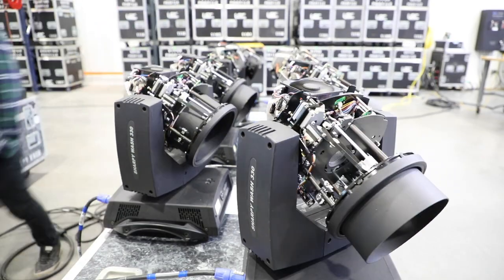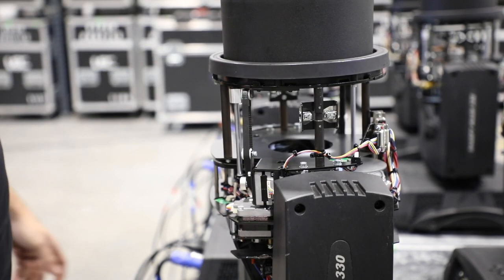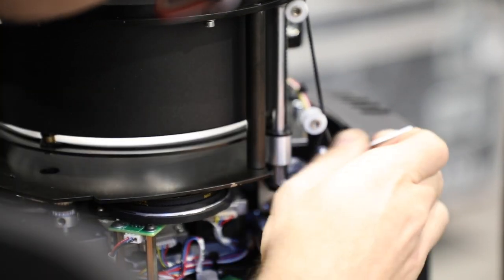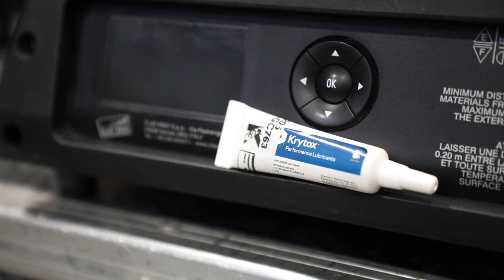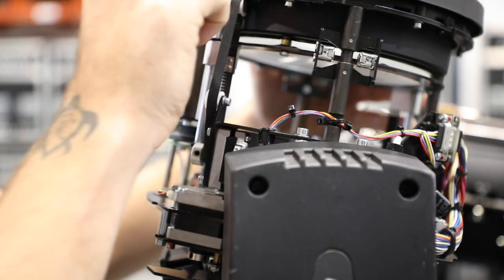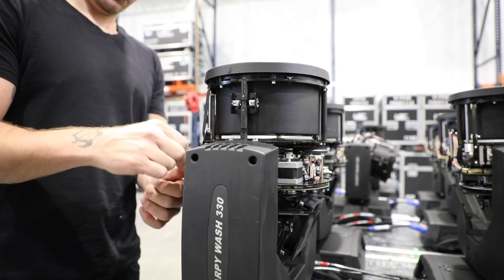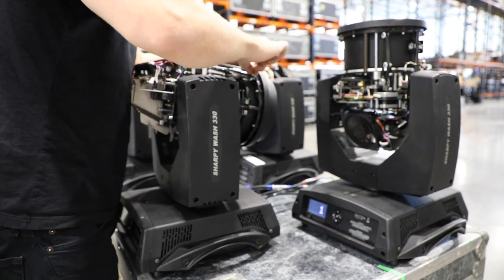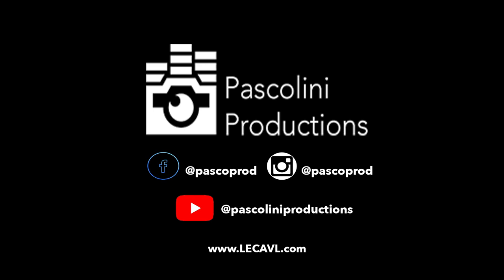Troubleshooting the Clay Paky Sharpy Wash 330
We bust open the Clay Paky Sharpy Wash 300 for some TLC

The zoom train on our fixture got stuck, so I walk through the steps to get it moving freely again

Products used in this video:
Clay Paky Sharpy Wash SW330
Lex Products power distribution & cabling
GrandMA2